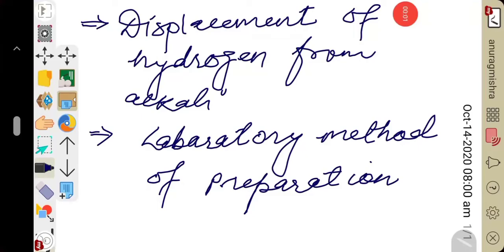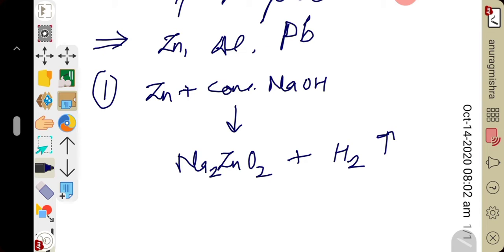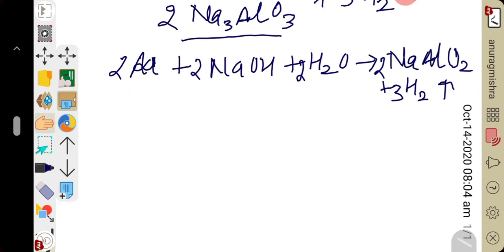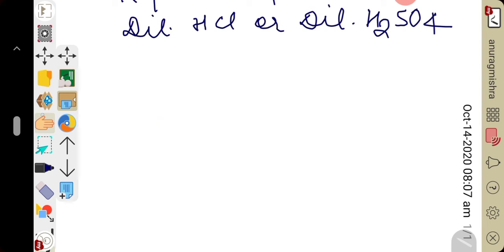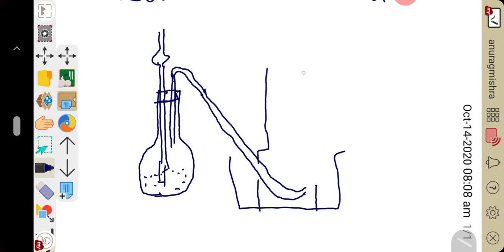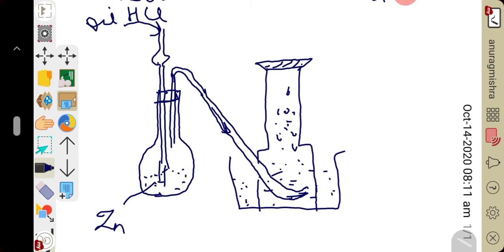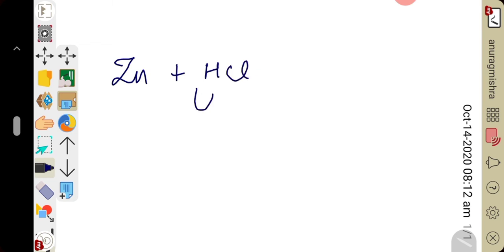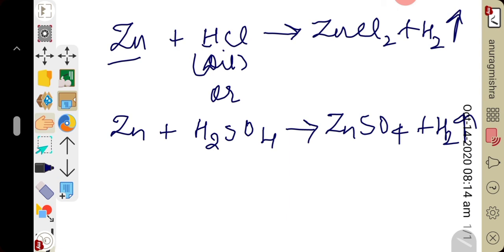Hydrogen from alkali/Laboratory method of preparation of hydrogen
Preparation of hydrogen from alkali and metals